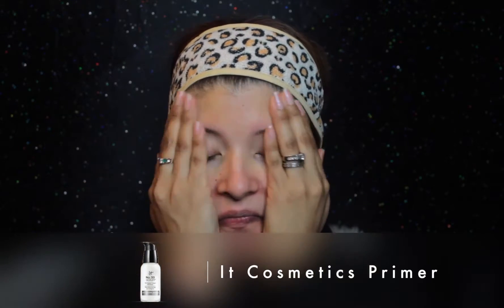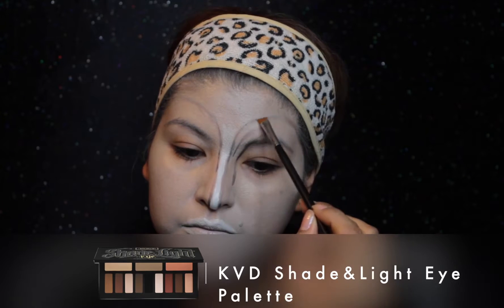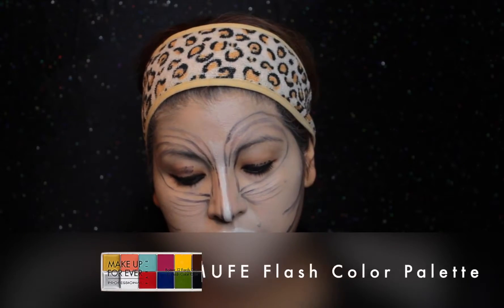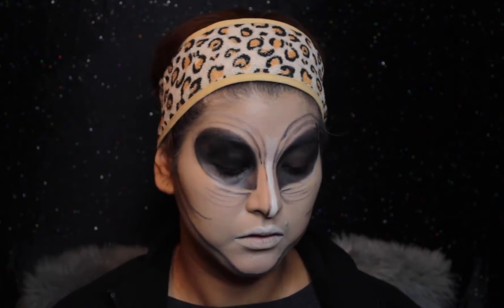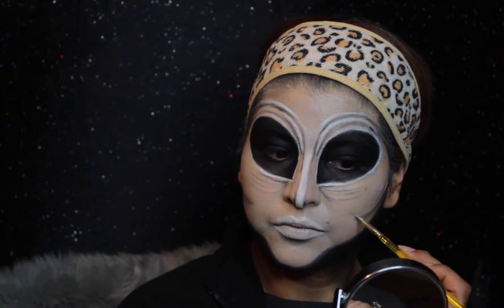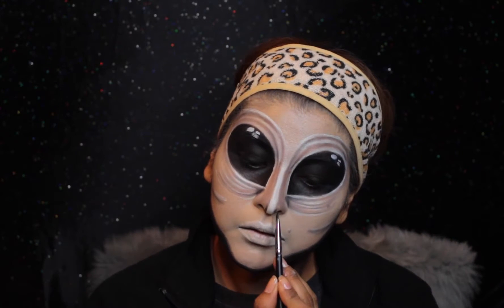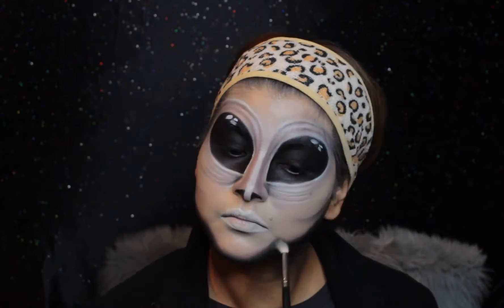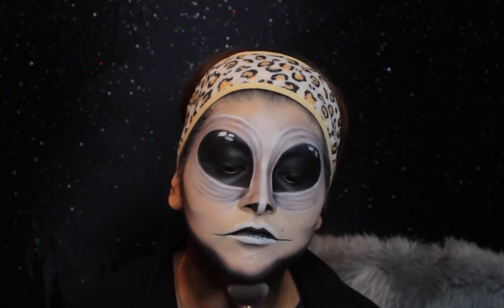Alien Halloween Tutorial | Superstarglam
Welcome!👽
Today's Halloween look is an Alien, extraterrestrial form🖖🏽I love challenging myself and getting out of my comfort. I think I achieved that in this alien tutorial. I really hope that you enjoyed this Halloween Alien Tutorial!!

Products mentioned:
Tarte Full Coverage Foundation
It Cosmetics 50 Primer
Smashbox 24 hr Eye Primer
Anastasia Beverly Hills Cream Contour Kit
Make Up For Ever Flash Color Palette-White, Black
Kat Von D Shade&Light Eye Palette- Shax and Sytry
Bobbie Brown Pencil Eyeliner- Black
Makeup Geek Eyeshadow-Corrupt
Anastasia Beverly Hills Liquid Lipstick- Midnight

I use MagicLinks for all my ready-to-shop product links.